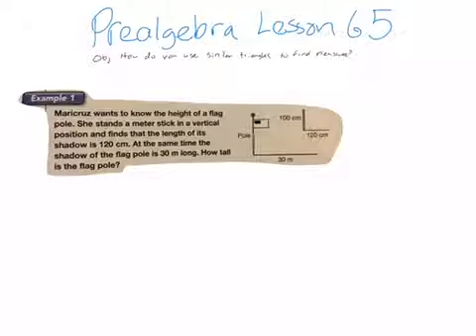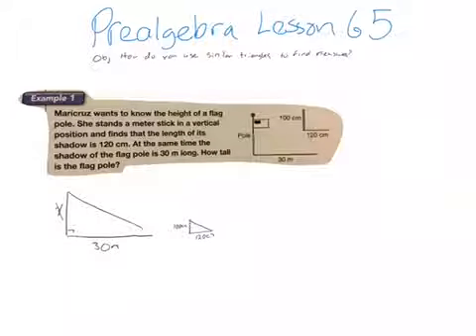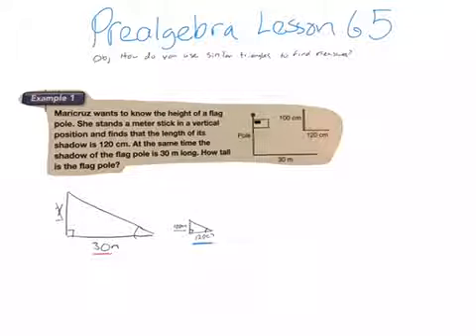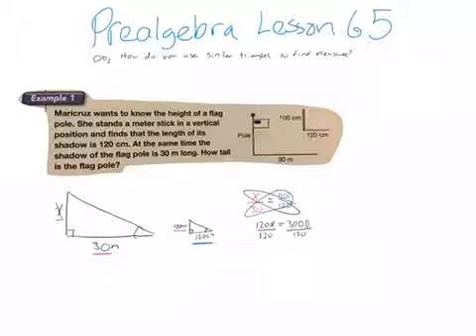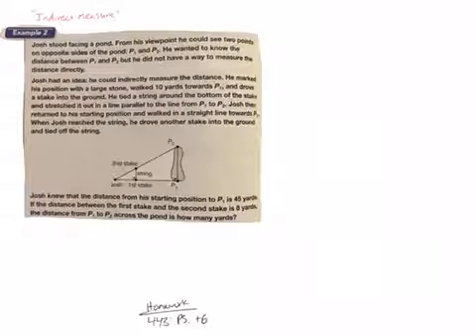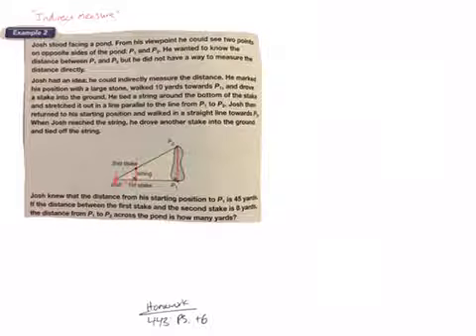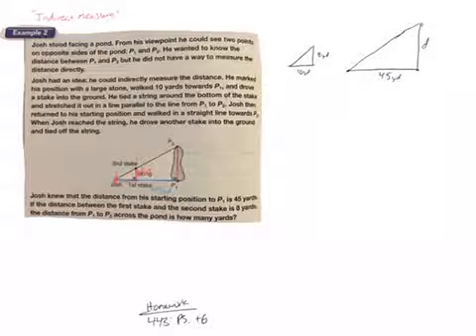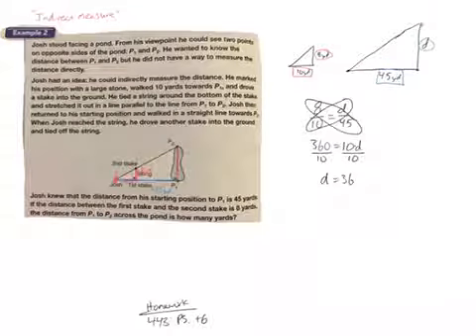Prealgebra Lesson 65